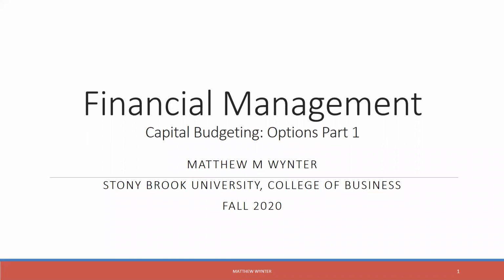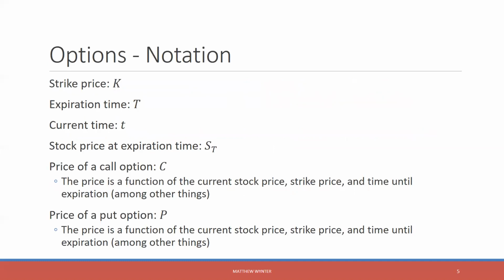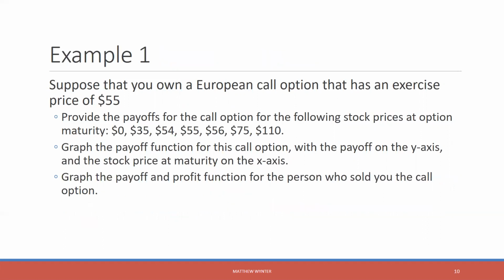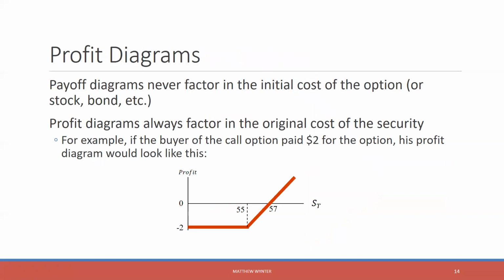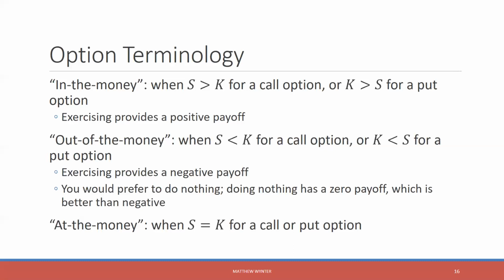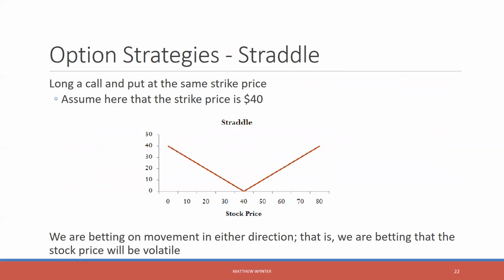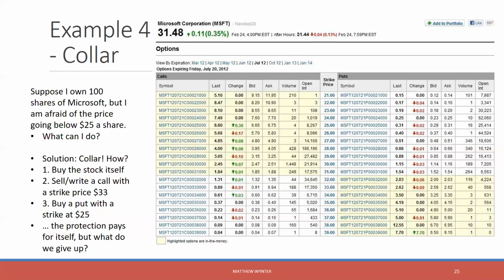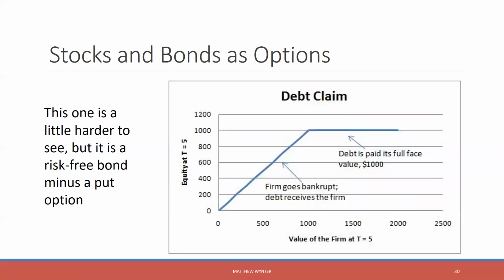bus 365 financial options part 1